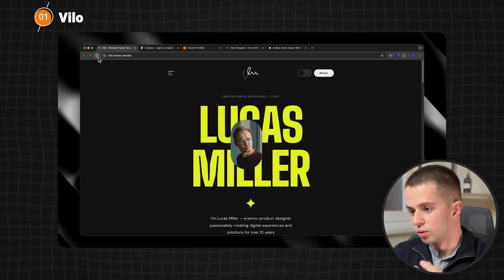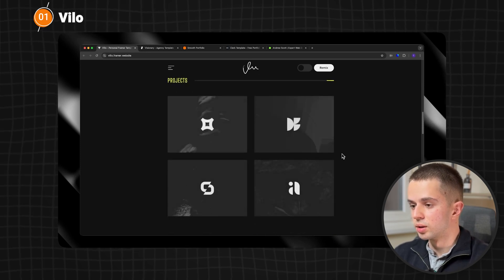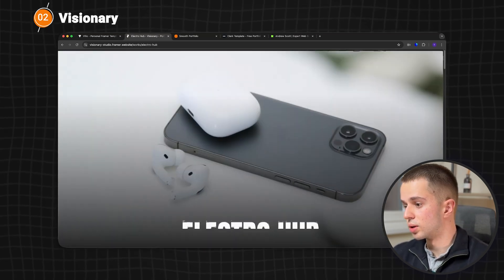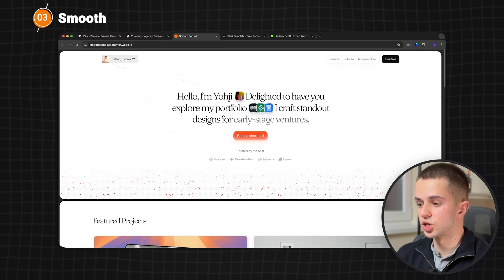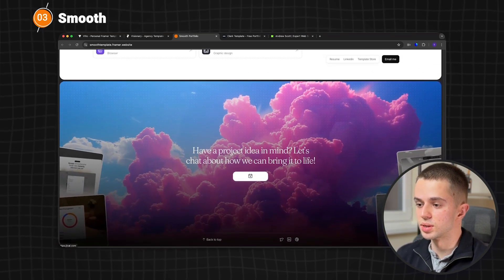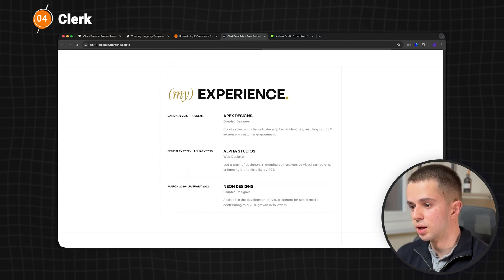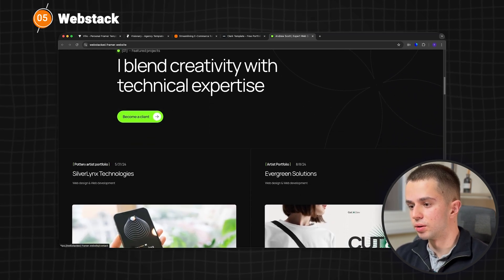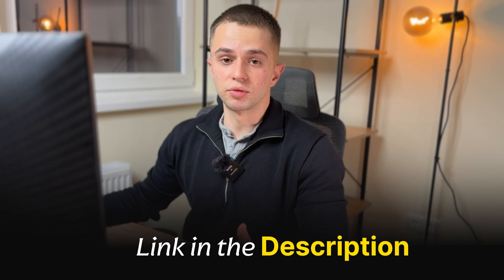The BEST Portfolio Websites 2025 (For Framer)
Struggling to get clients as a web designer?